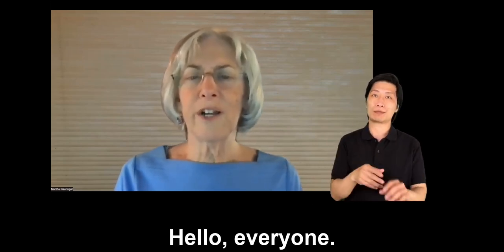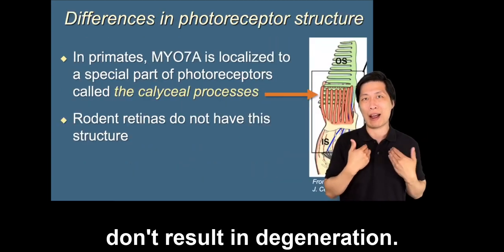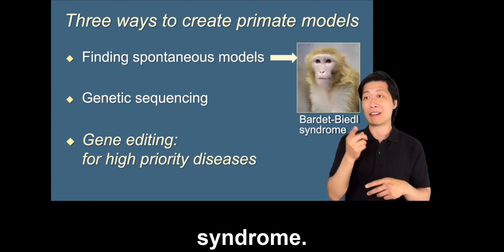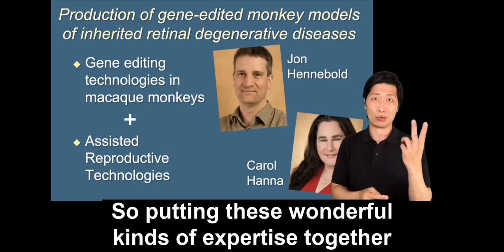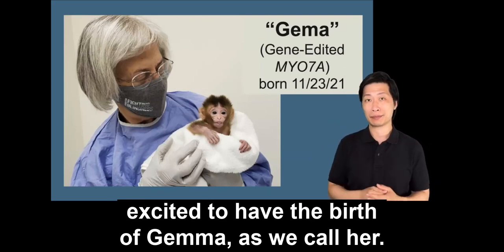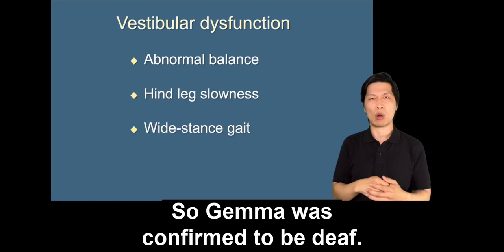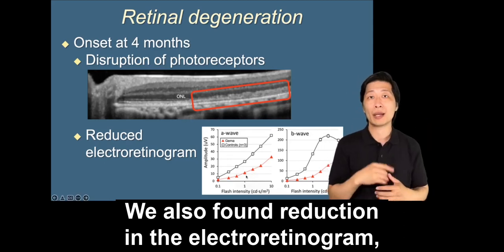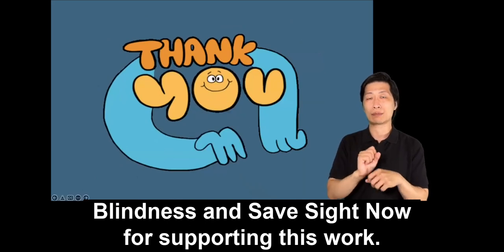Toward a Nonhuman Primate Model of USH1B (with ASL)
(Pre-recorded July 2022)
Martha Neuringer, PhD: This presentation describes the need for better animal models of USH1B, and why nonhuman primates are the optimal model. It also provides a progress report on the work of Dr. Neuringer's team to create the first nonhuman primate model of USH1B by gene editing of monkey embryos.